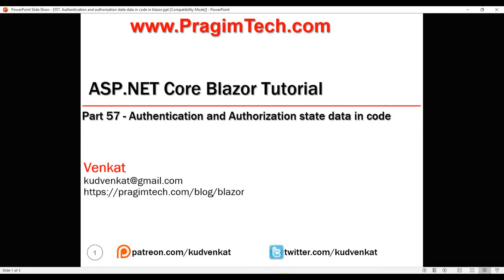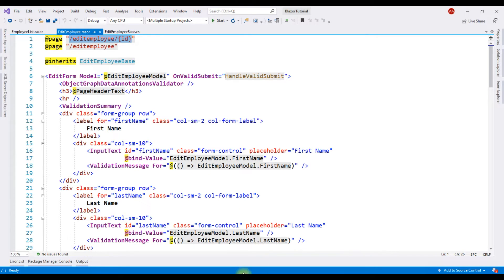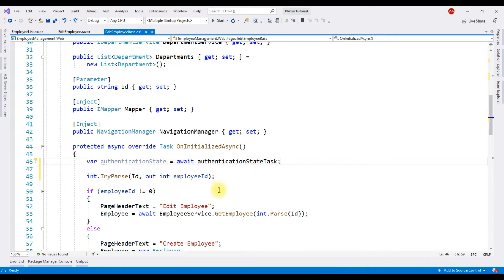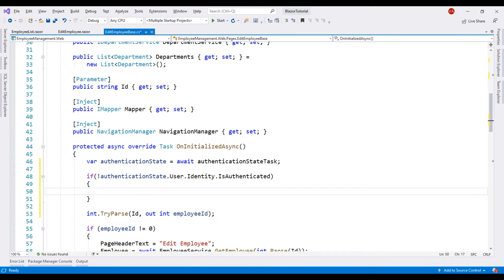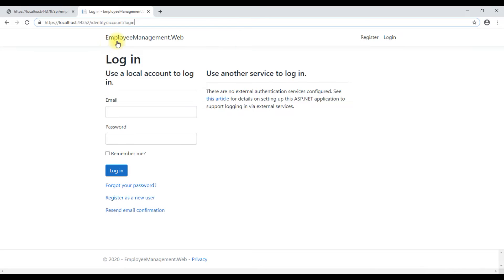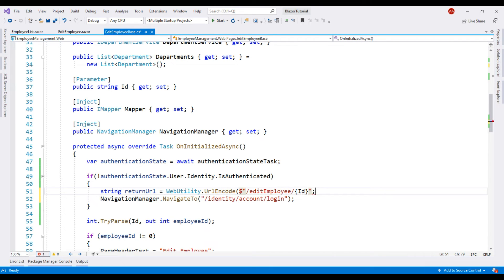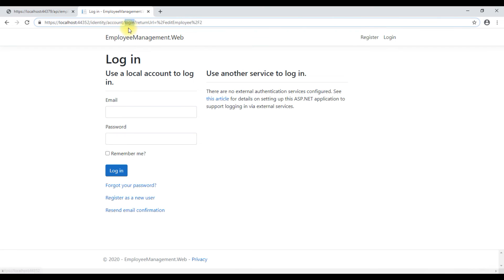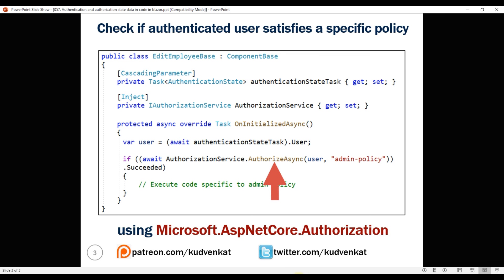Authentication and authorization state data in code in blazor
How to obtain authentication and authorization state data in code in blazor.